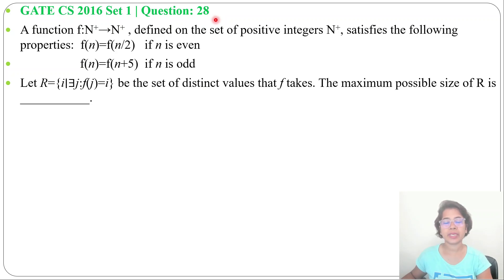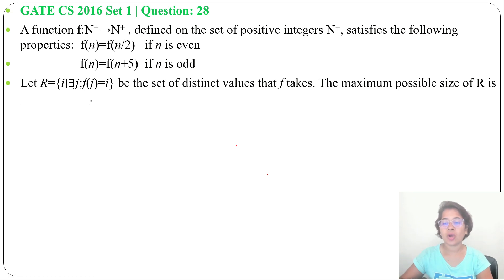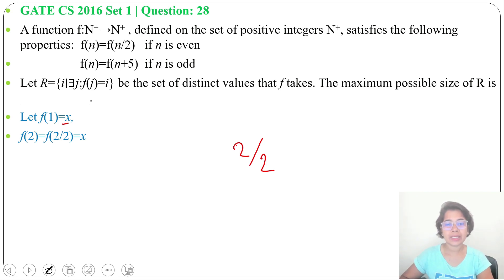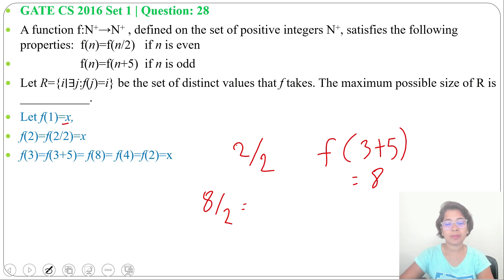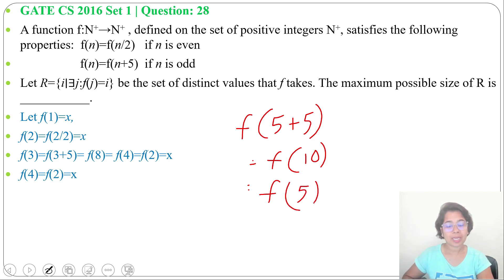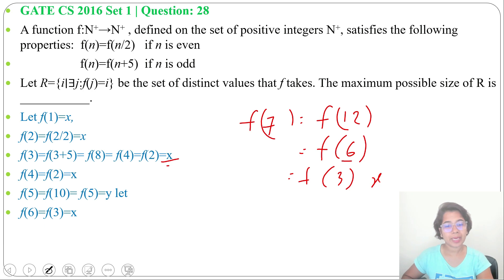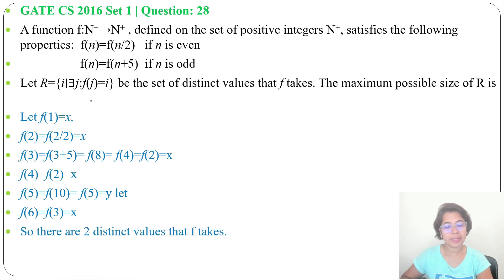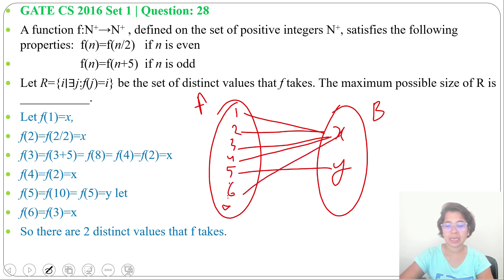GATE CS 2016 Set 1|Q28 : A function f:N+→N+ , defined on the set of positive integers N+, satisfies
A function f:N+→N+ , defined on the set of positive integers N+, satisfies the following properties:
 f(n)=f(n/2)   if n is even
 f(n)=f(n+5)  if n is odd
Let R={i∣∃j:f(j)=i} be the set of distinct values that f takes. The maximum possible size of R is ___________.
0:00 Question reading
0:42 Solution

Ans : 2